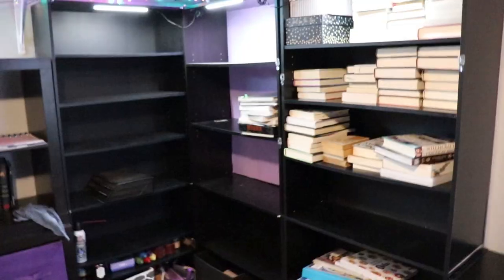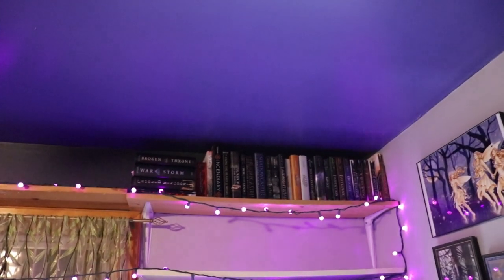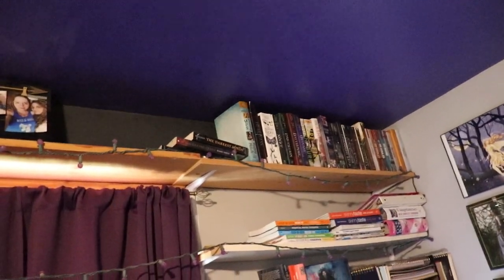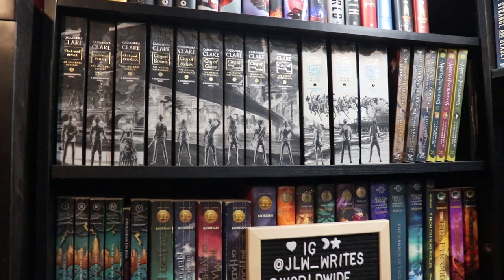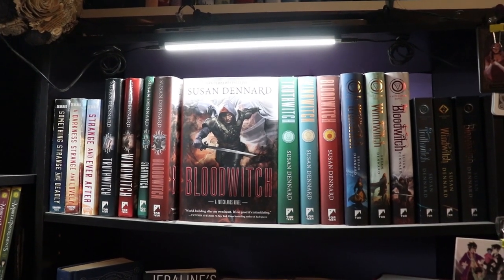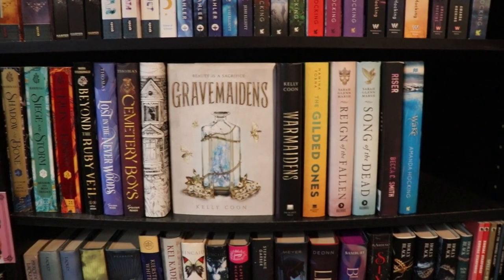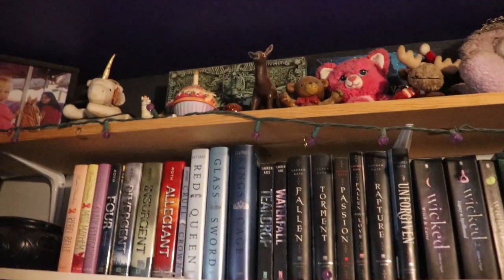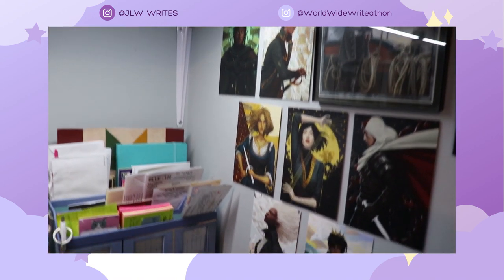Bookshelf Tour | 600+ books! | Office Makeover Series Part 3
Next World Wide Writeathon - October 2021
Next Live Productivity Sprints - August 6th @8:00 pm EST
Next Authortube Chat - August 17th @6:30pm EST on Kate Cavanaugh's Channel
Current Authortube Chat book club pick - The Nature of Witches by Rachel Griffin

🌎SOCIAL MEDIA🌏
Instagram: @jlw_writes & @jlw_plans & @worldwidewriteathon

💌SNAIL MAIL:💌
Jessica Williamson

🖤SOCIAL JUSTICE & GLOBAL RIGHTS LINKS:🖤